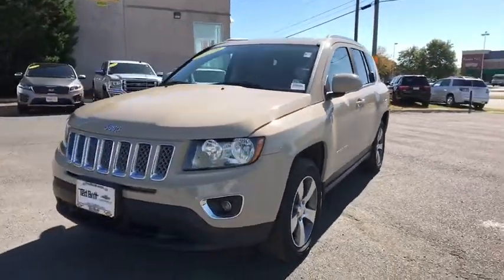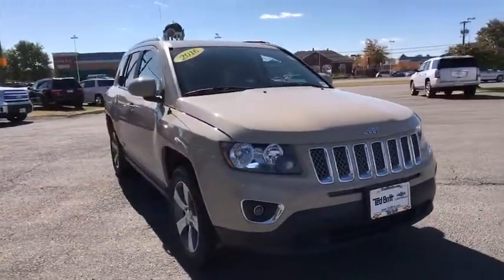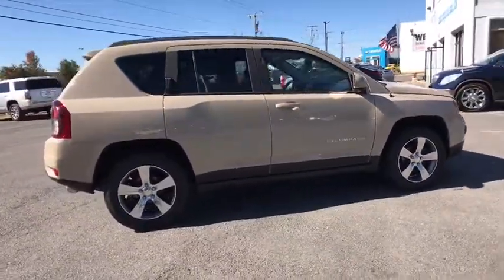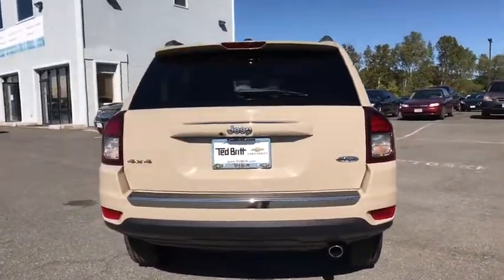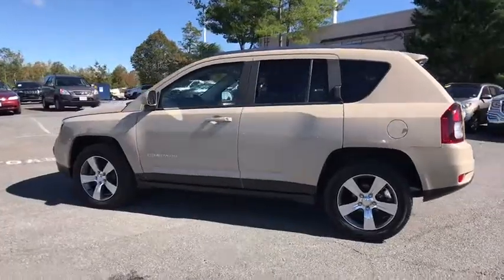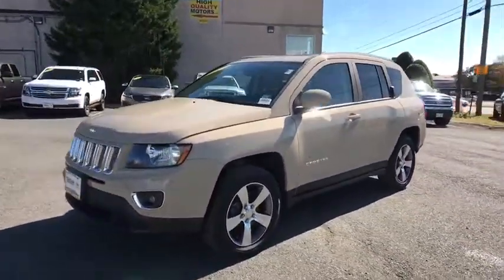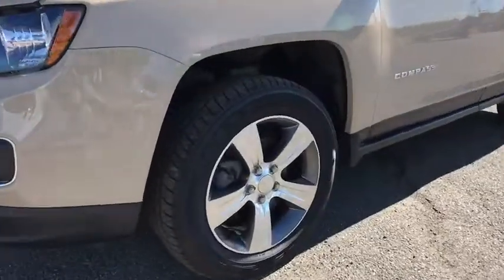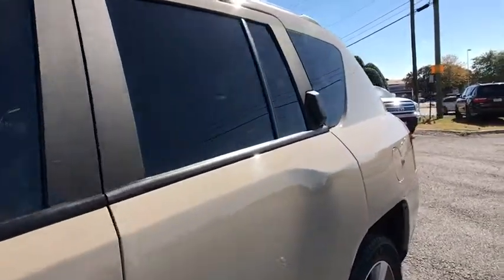2016 Jeep Compass Sterling, Leesburg, Vienna, Chantilly, Fairfax, VA P62141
Used 2016 Jeep Compass available in Sterling, Virginia at Ted Britt Chevrolet. Servicing the Leesburg, Vienna, Chantilly, Fairfax, VA area.

4-WHEEL DRIVE LEATHER-TRIMMED SEATS BACK-UP CAMERA REMOTE START AND MUCH MORE!             brCARFAX One-Owner.brTHIS VEHICLE IS LOCATED AT THE TED BRITT FOR LIFE STERLING LOCATION! It has gone through our industry leading TB4L inspection and reconditioning process which qualifies it for our Ted Britt 4 Life! Lifetime Vehicle Coverage! Powertrain4Life Nitro4Life Windshield4Life VAInspection4Life Battery4Life and Loaner4Life. See Dealer for details See Dealer for details.